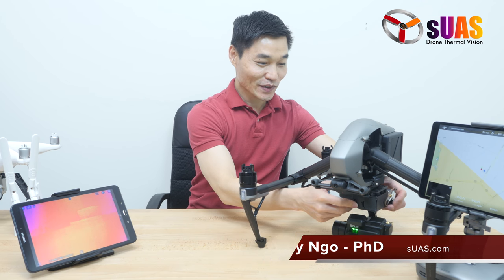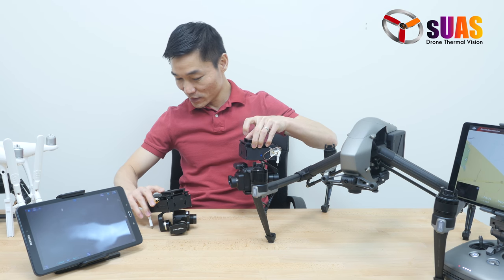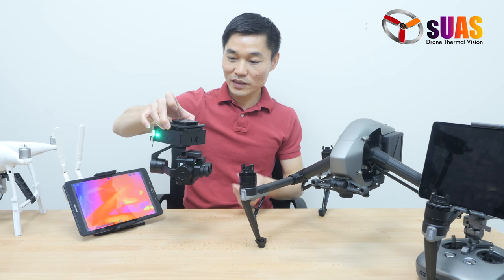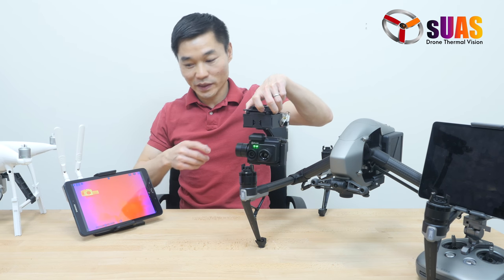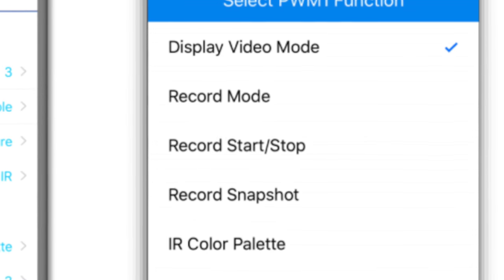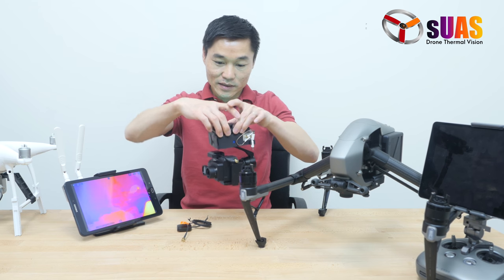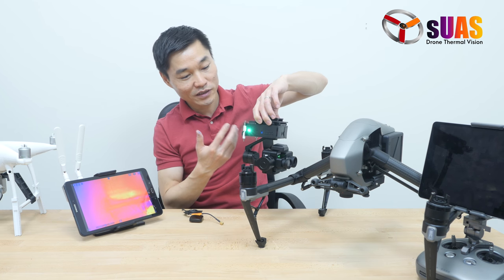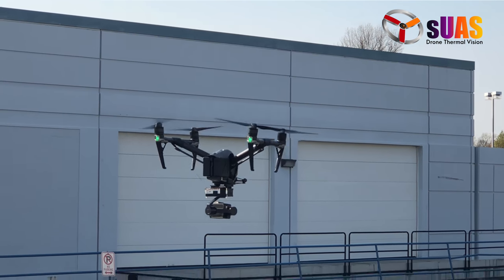FLIR Duo Pro R on Inspire 2: VuIR Tab HD Gimmera with HD Digital Video+Data Link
We have engineered the next edition of the well received VuIR Tab HD Thermal vision system for drone: This edition is specifically for Duo Pro R, the biggest and best thermal camera for drone sUAs by FLIR. It is a complete self-powered self-contained gimbal+camera+control+video link system to conveniently integrate a thermal camera onto your drone.

The VuIR Tab HD gimmera (with Duo Pro R) is light enough to be carried by Inspire 2 and other drones, like Matrice 200, Matrice 210, Matrice 600 Pro and other drones.

The Duo Pro R thermal camera comes with it unique advanced features, like the MSX mode, that blends the visual video with the thermal video to make the blended video have more details that make it easy for operators to recognize in real time or even post processing.

The VuIR Tab HD is part of the VuIR series for thermal cameras by FLIR to conveniently integrate them on DJI drones and other brands. "Convenient" because they will function on their own completely independent of the drone (that serve merely as a carrying vehicle) and can be attached/removed quickly to/from the drones thanks to our unique Quick release mechanism. The gimmera comes with its own batteries that will provide a run time for the gimbal of at least 40 minutes and could be as long as 1 hour. Also the gimmera will smartly sense the battery voltage level and will shut itself down when the voltage is too low to protect the batteries.

The above features make everything very easy and convenient for anyone to integrate a thermal camera onto their drone: just quickly install a mounting adapter on the drone (inspire 2) and that is all you will need to do, You will not have to modify the drone in anyway because that might damage it or void the warranty. Using our system gives you peace of mind on the aircraft.

Using the Inspire 2, one of the best and solid drones on the market - yet very affordable, to carry the VuIR Tab HD for Duo Pro R is a very reliable and economical solutions for Thermal Inspection, Thermal mapping, Search and Rescue SAR, Surveillance... Of course the sky is the limit and there are ultimate systems such as the Matrice 210 + Zenmuse XT2 - but the cost would be almost double of what you would spend on this solution.

VuIR Tab HD comes with an Android tablet + VuIR App for viewing live video feed and controlling the gimbal + the cameras very conveniently on the screen. One touch to reset gimbal, one touch to look straight down (great for Thermal Mapping). Tilting and panning by touching the video itself. You can assigned the other control buttons (PWM1, PWM2 & PWM3) to any of the 10 Functions of the Duo Pro R and easily change the settings on the fly. By factory default, you can change from EO to IR vision (and set up Picture-in-Picture mode) on PWM1, so we label it also as EO/IR. Or you can change color palettes, or start/stop video recording or take pictures.

We sUAS.com also provide a modified version of the GPS so that it has shorter cable and can be mounted conveniently and neatly on top of the Duo Pro R (the GPS reception might drop a tiny bit or none at all in exchange for a very tidy setup).

We make everything easy to use, quick to integrate and simple to unmount, so you could focus more on your actual jobs, making sure higher efficiency and better return on investment ROI.

VuIR Tab HD comes with a travel case so you can securely pack it when you need to travel.

have worked with all FLIR cameras for sUAS drones, from the tiny FLIR Boson to this Duo Pro R and anything in between. We have in-house engineering team to design and engineer systems that will fit your budgets and specific requirements of your jobs that are not easily found (if at all) anywhere else. Please talk to us if you need anything else.